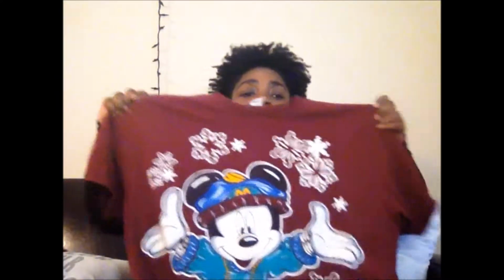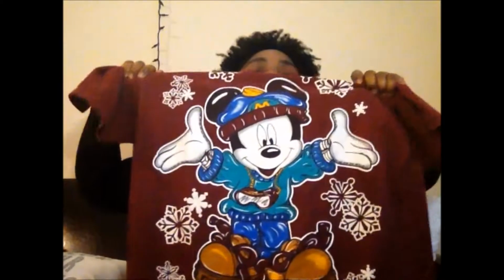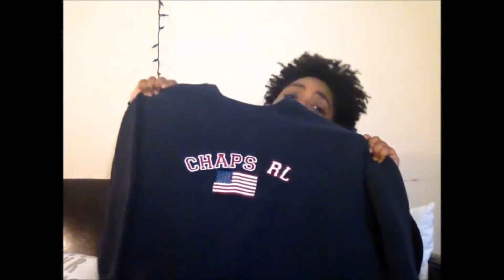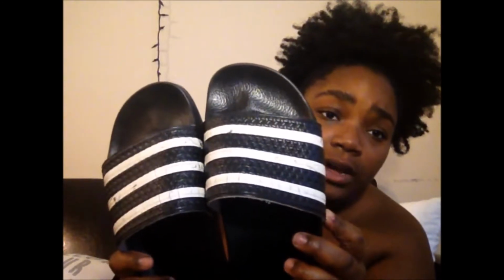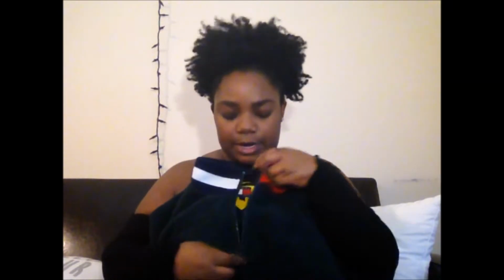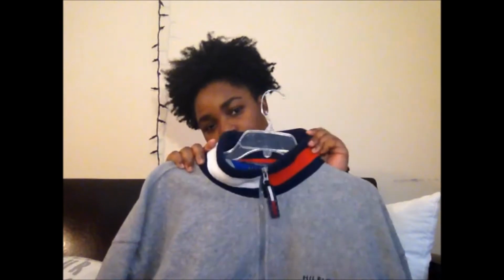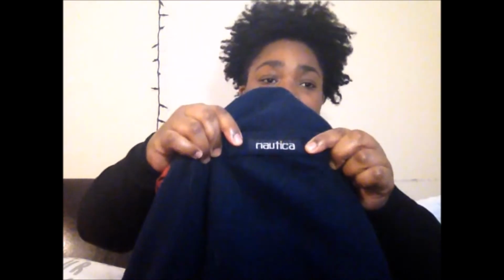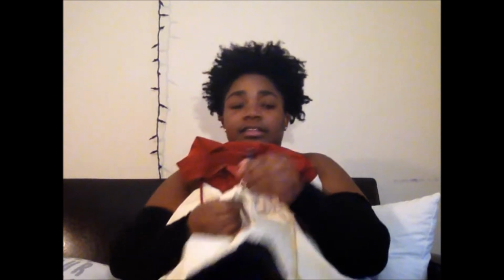Super Lit Thrift (DESIGNER) Haul Ep. 3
I love to interact with my YouTube Fam.